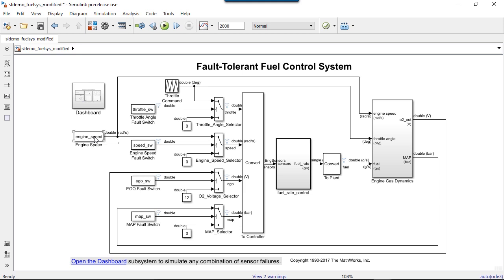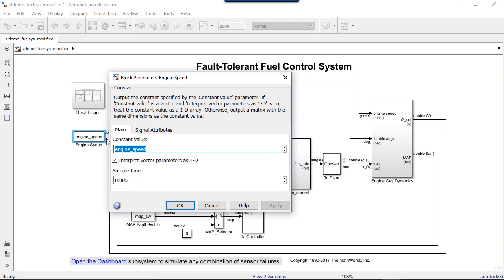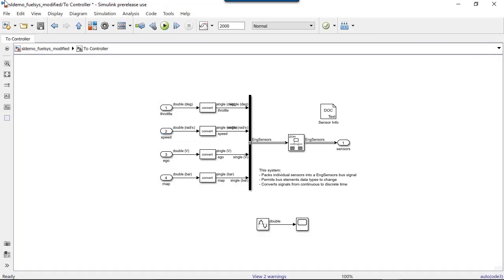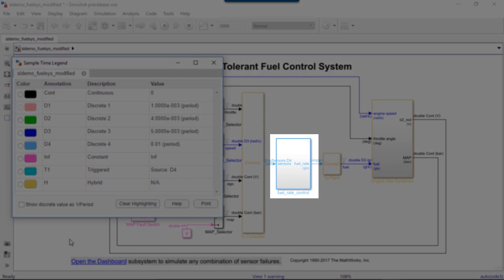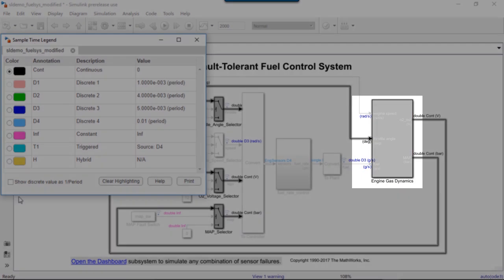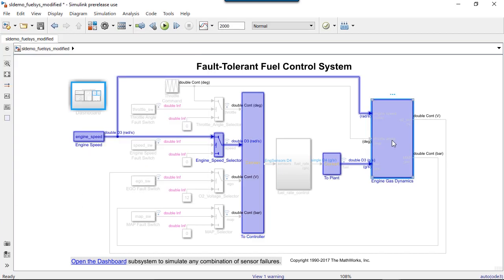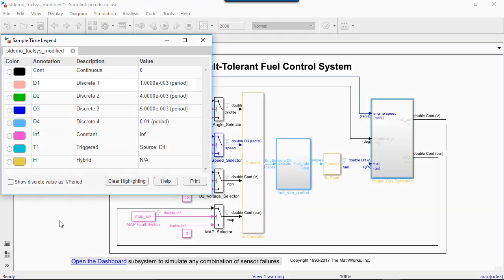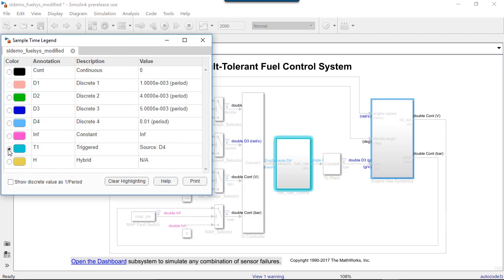Sample Times in Simulink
Many engineering applications require control over when the block updates and produces output. Simulink provides a way to do this by allowing you to set the sample time for discrete and hybrid systems.

You can further understand and visualize sample times in the model by using annotations, colors and the Sample Time Legend. Colors and annotations relate to different sample time groups existing in the model. The Legend helps you find different rate groups and navigate to them in the model.